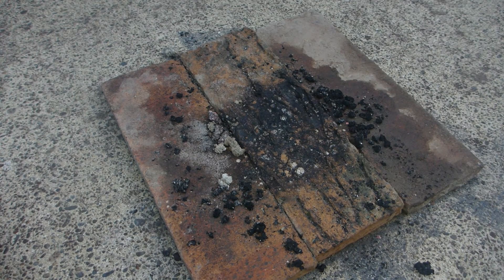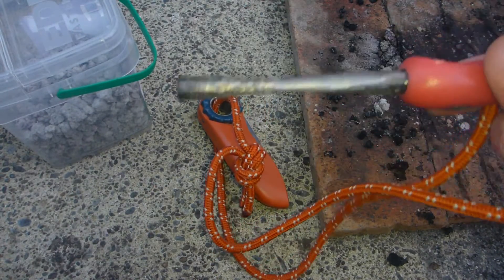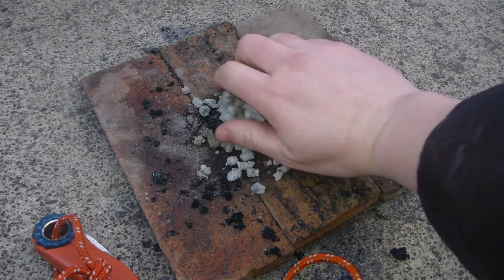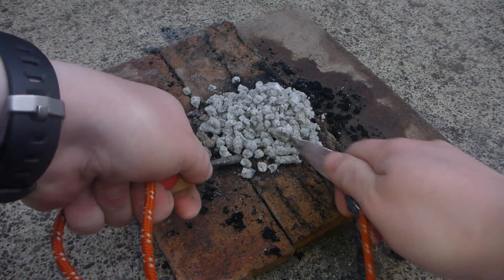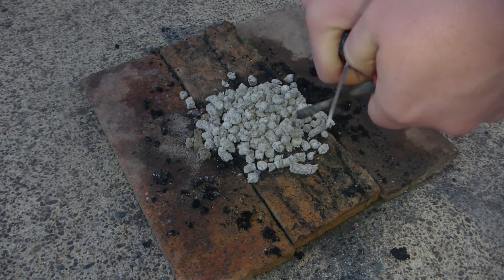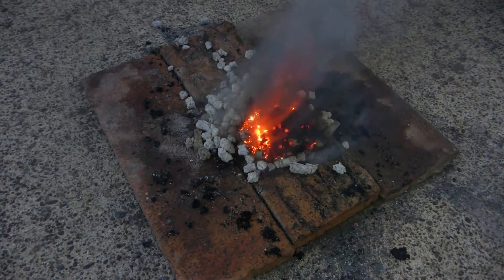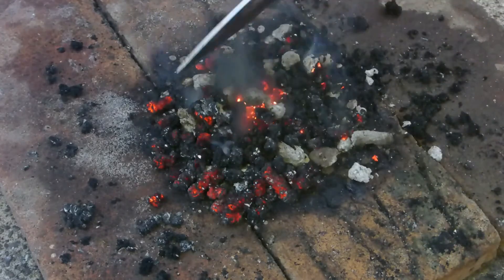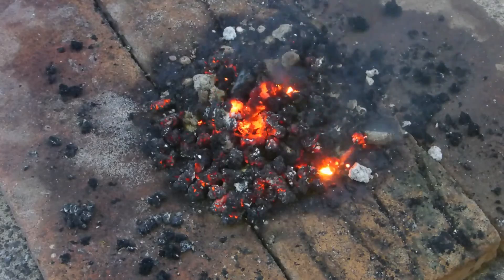Kitty Litter Fire Starter - Starting with a Ferro Rod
Trying out the Kitty Litter Fire Starters with a Ferro Rod for NOTuNOTme - works well once I get back into the swing of using the ferro rod again.